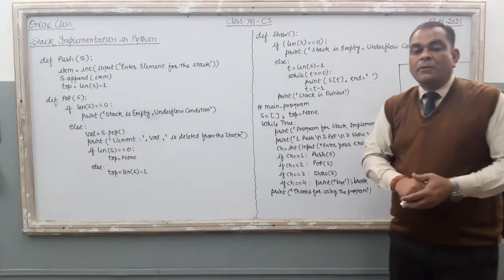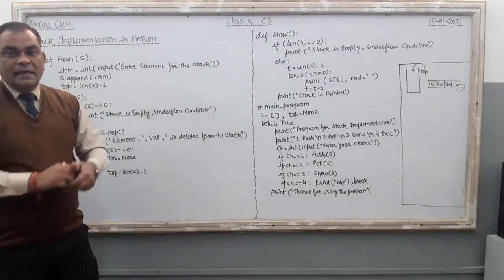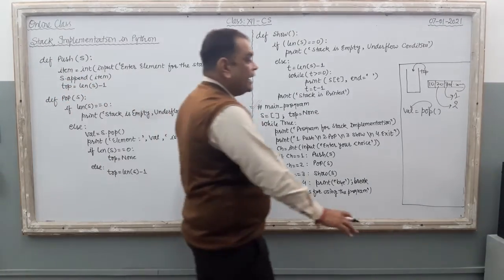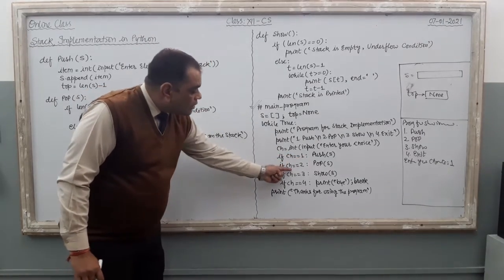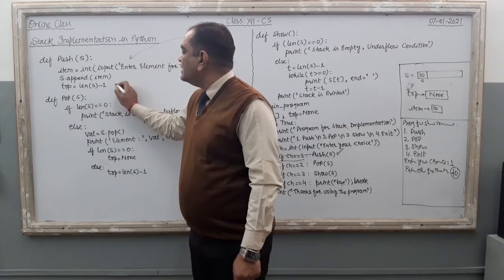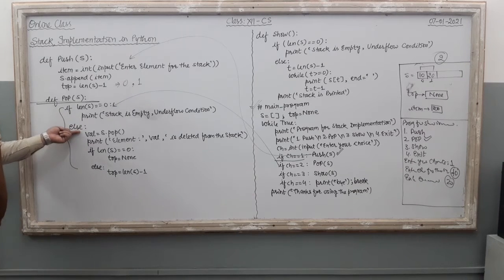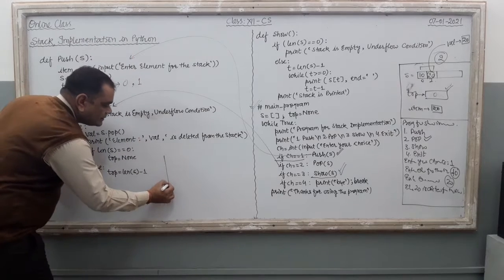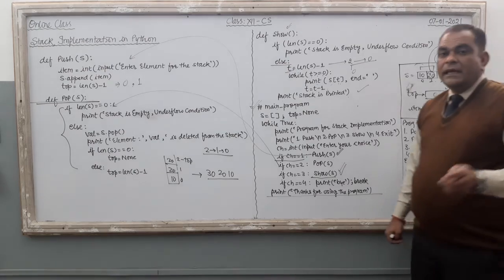Stack Implementation in Python